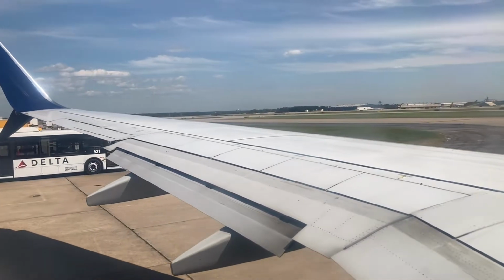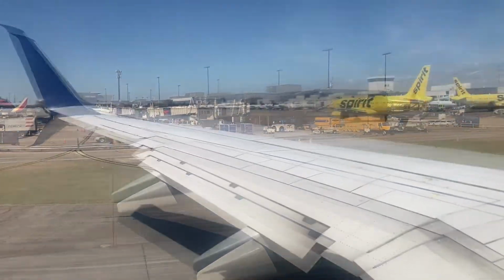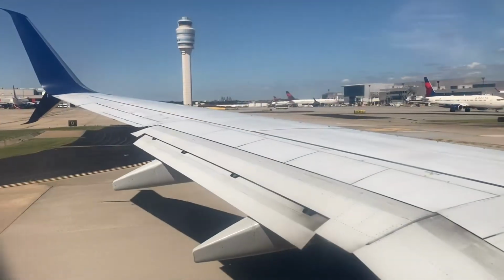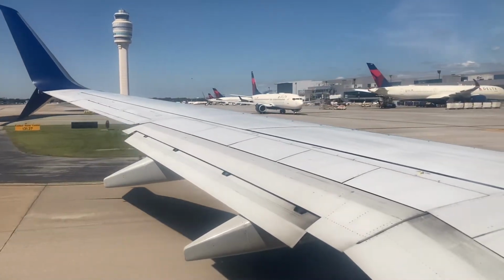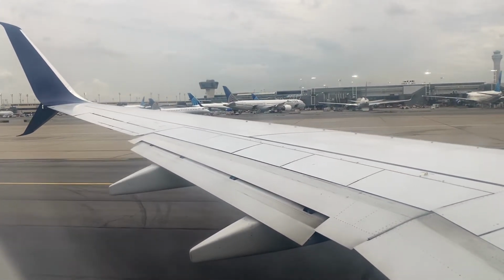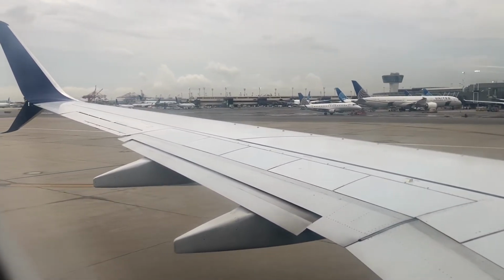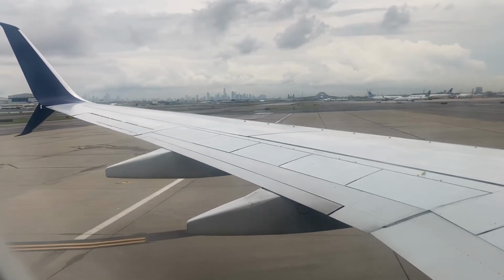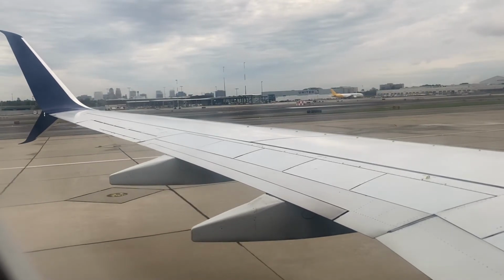Boeing 737-900ER: Delta 1623 from Atlanta Hartsfield-Jackson to Newark Liberty Airport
Welcome back to yet another real trip video. Though it is not exactly meant to be a trip report, it does still include several parts of the flight in the video to share my experience on board this flight with everyone and to hopefully give everyone an enjoyable video.

Aircraft Info:

Boeing 737-932ER(WL)
N805DN
8.0 years old at the time of uploading(October 2021)

All clips in the video are recorded by myself
Repost with credit